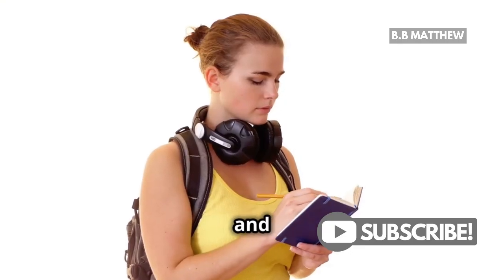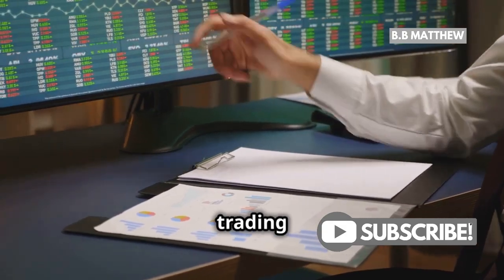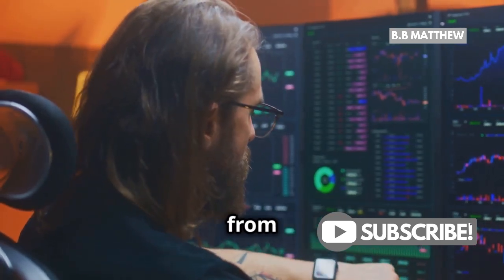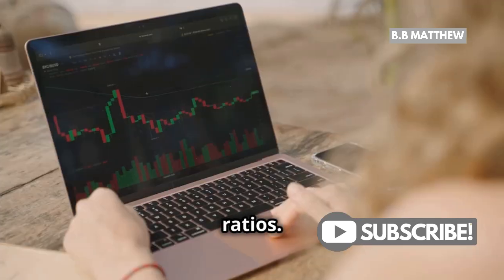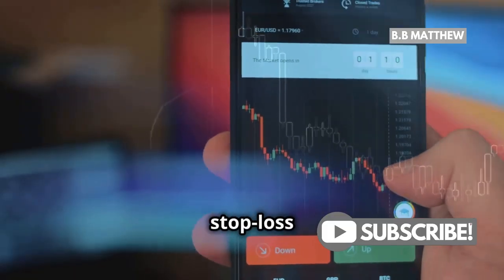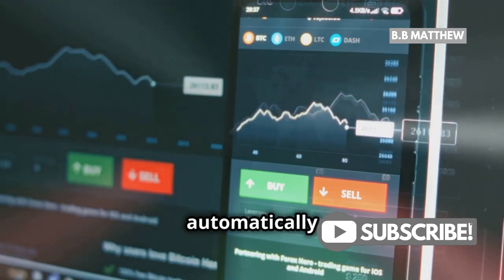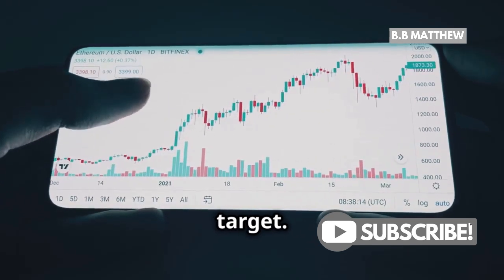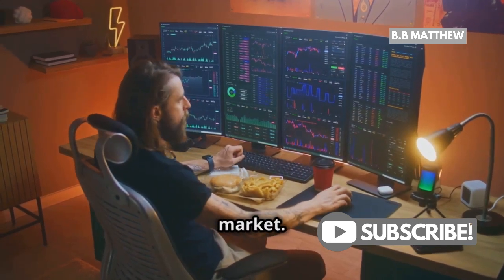Master Leverage Trading on Binance: Step-by-Step Guide